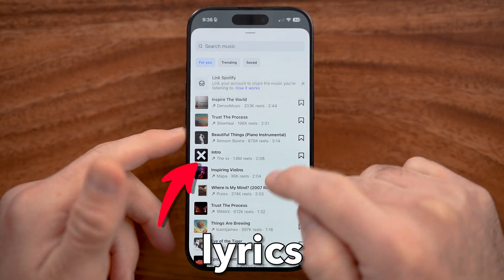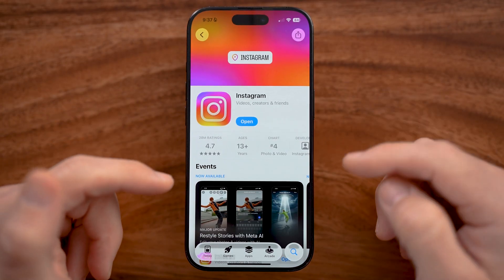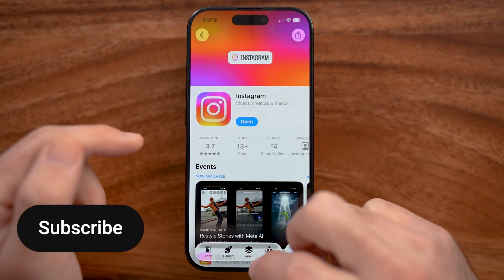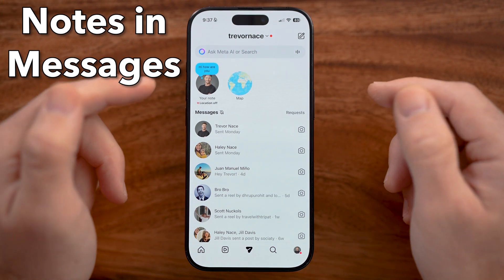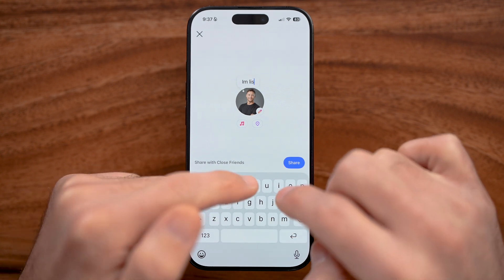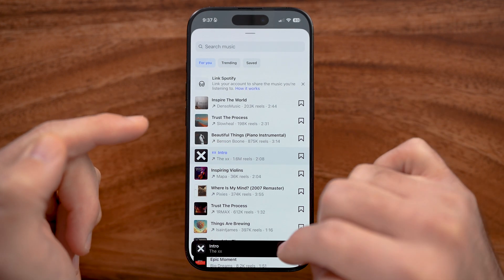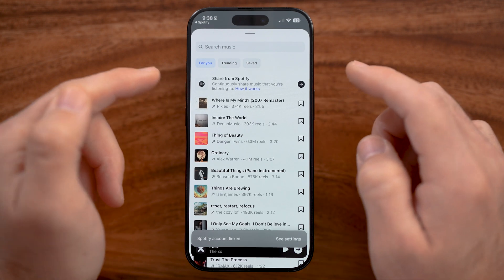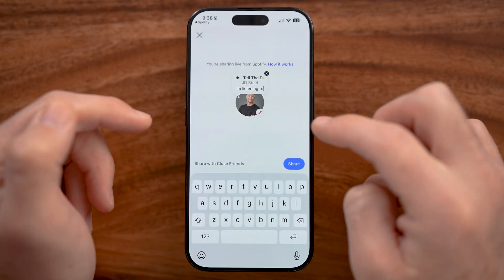How To Add Song Lyrics To Instagram Notes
Here's how you can add song lyrics to any of your Instagram notes including adding Spotify lyrics.